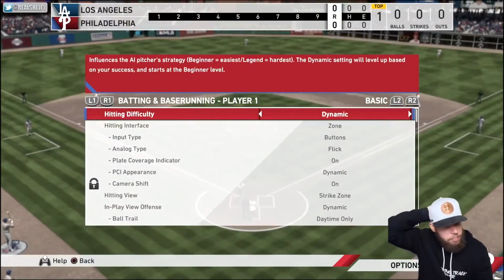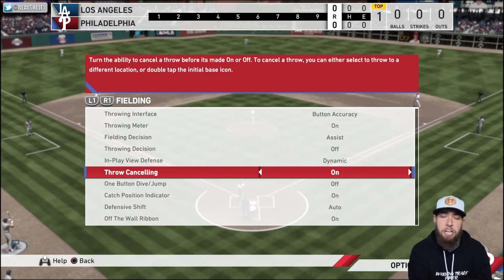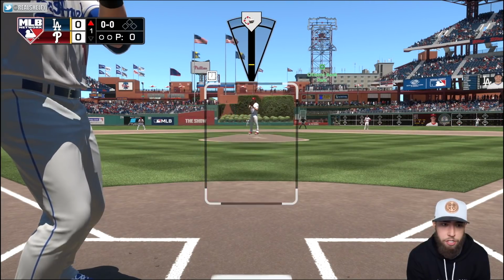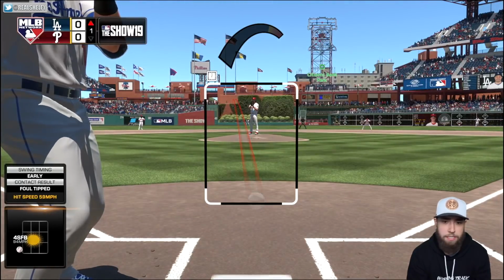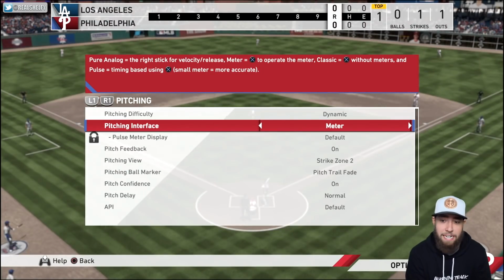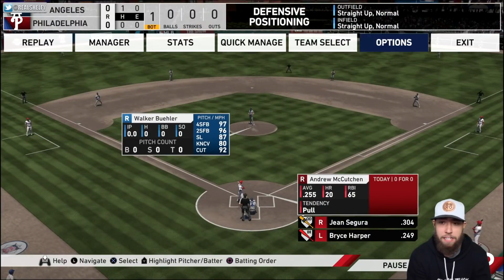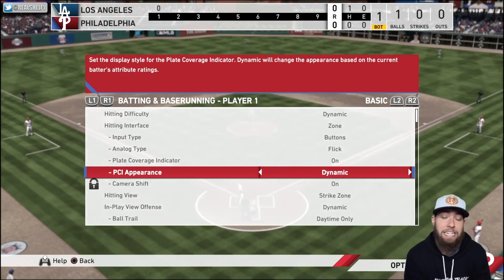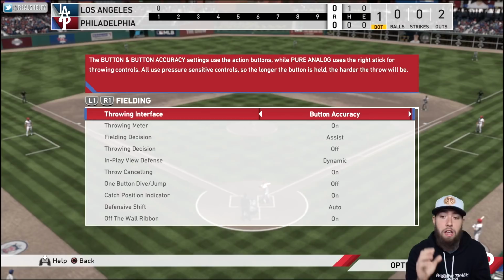Best Hitting & Pitching Settings - MLB The Show 19 Tips & Tutorials!